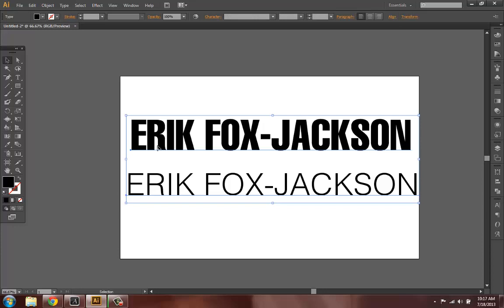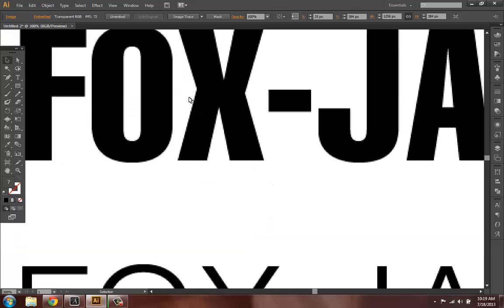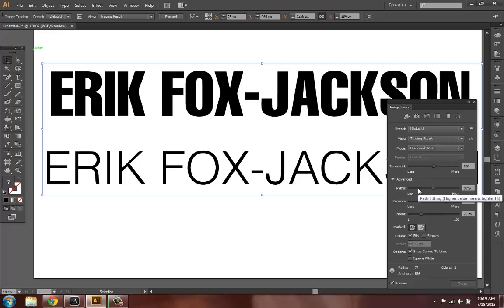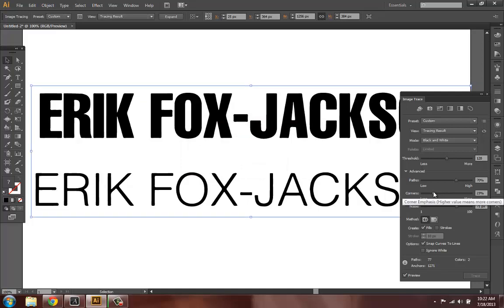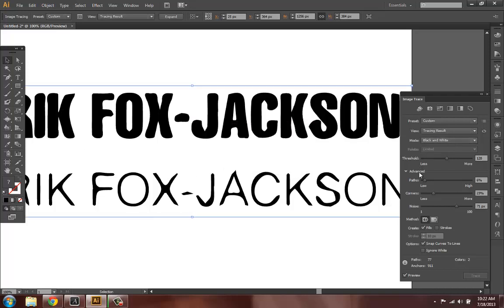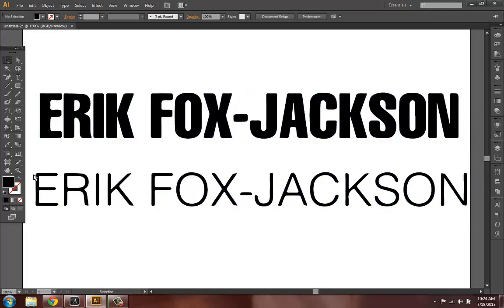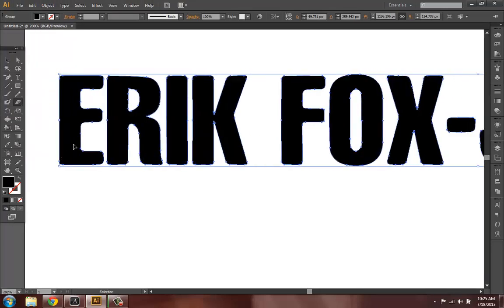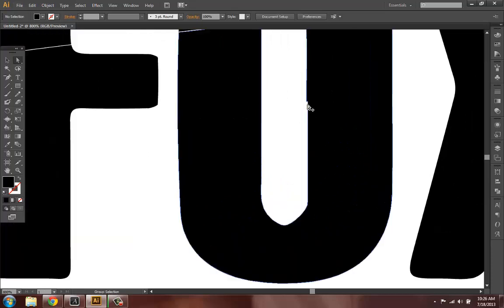Simple Distressing Text in adobe Illustrator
This one is a quick little tutorial on distressing type in adobe illustrator. This really works off as a starting point to get some simple distressed text effect purely using vector without textures.